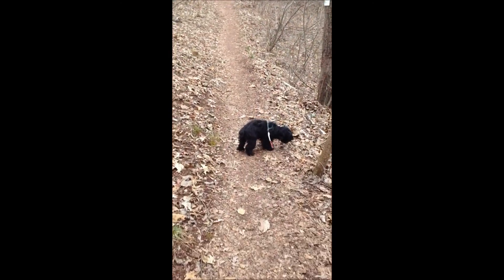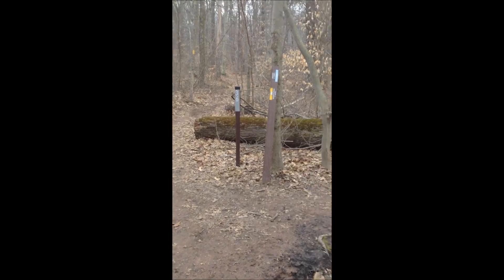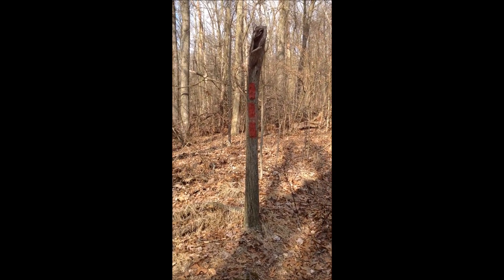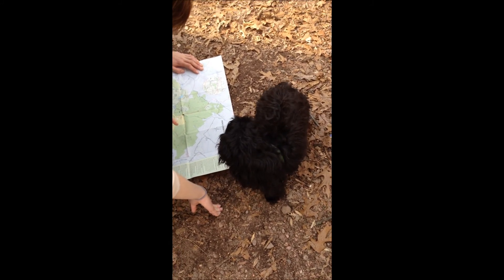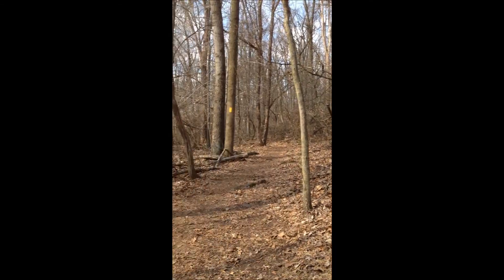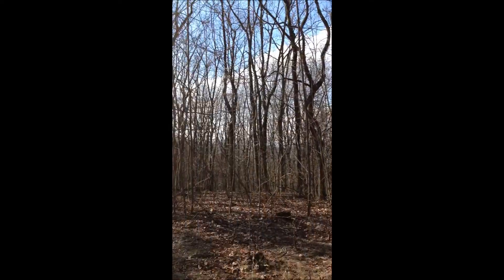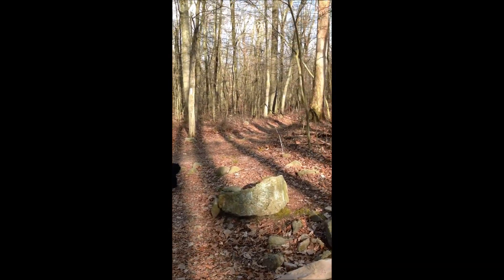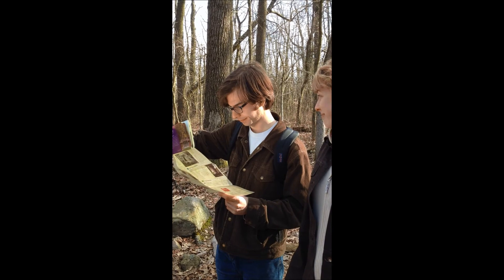Boone, Horseshoe, and Ridge Trails